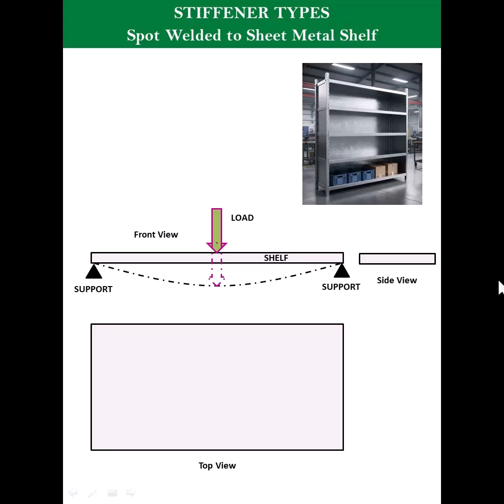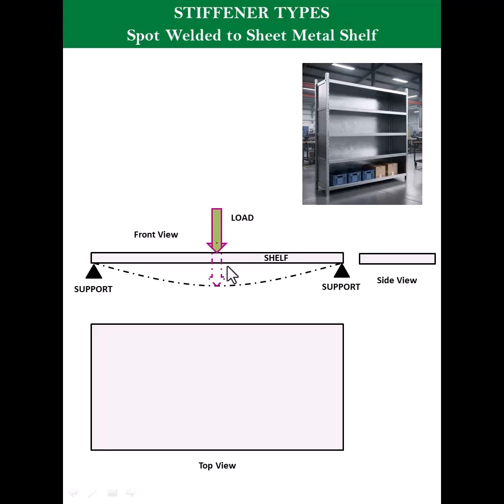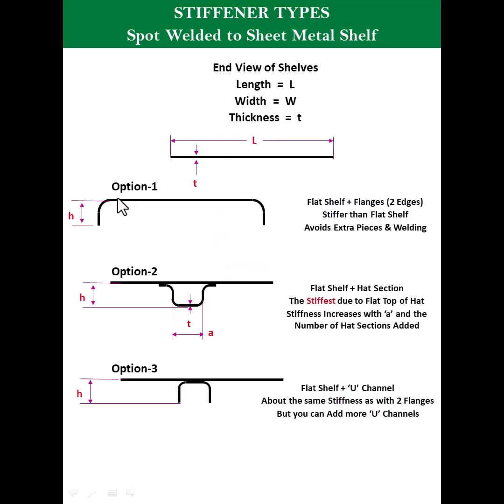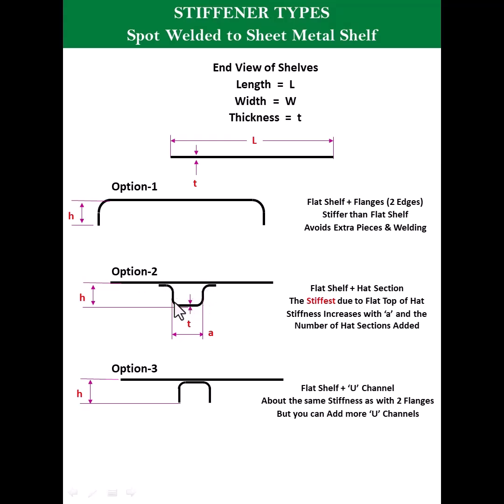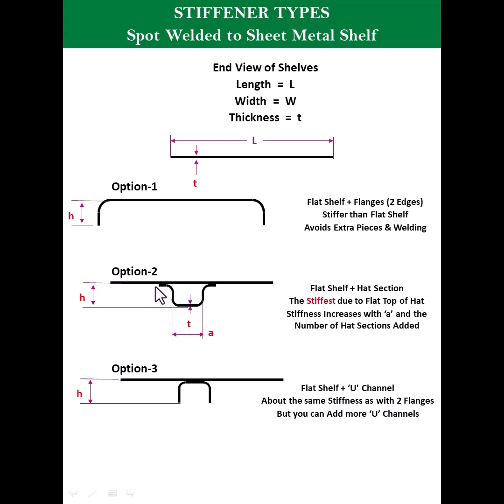Stop making these sheet-metal mistakes!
Master the art of sheet metal design with these simple yet powerful tips! 💡 Whether you're a beginner or a pro, learn key design techniques to improve your parts, avoid common mistakes, and boost your manufacturing efficiency. 🛠️